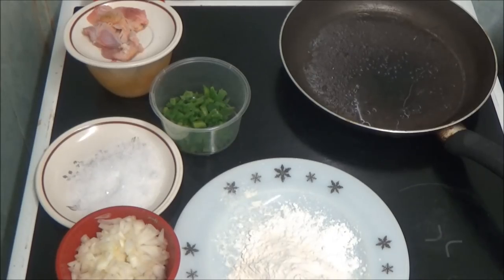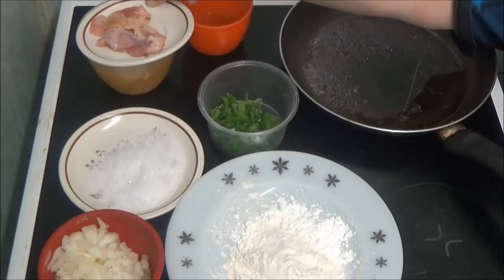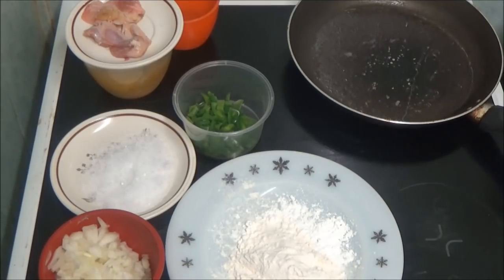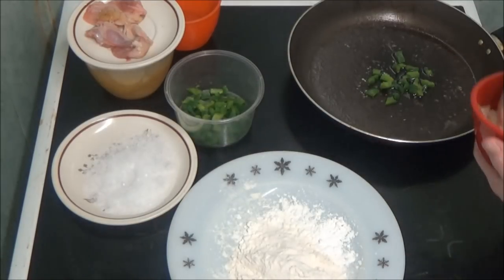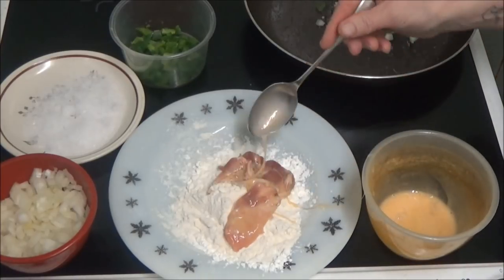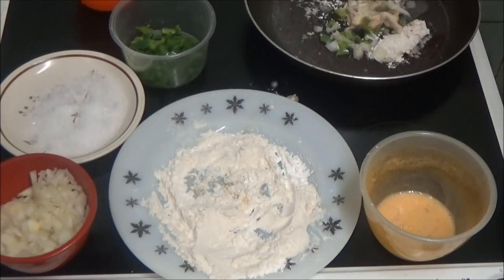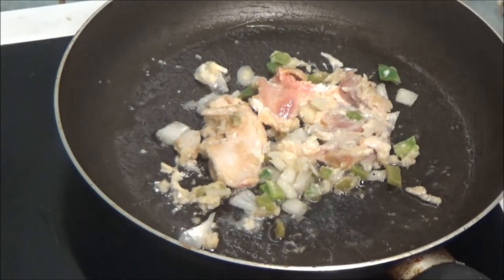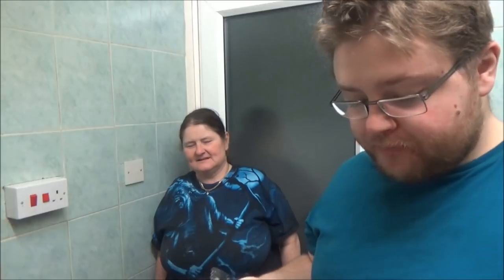Salt And Pepper Chicken